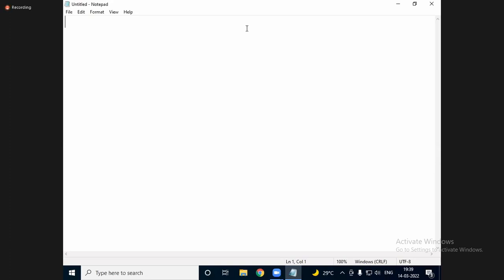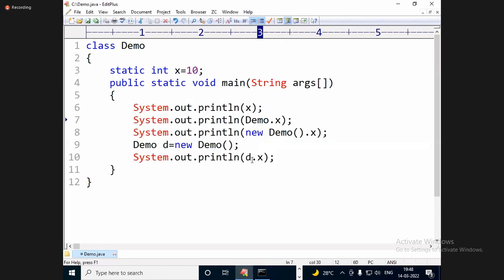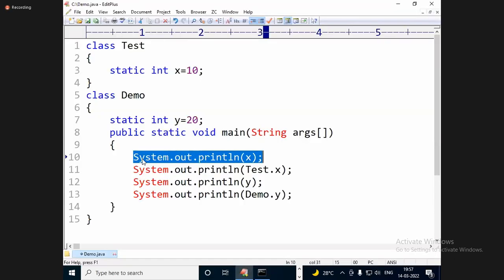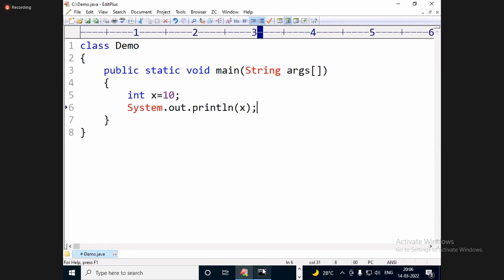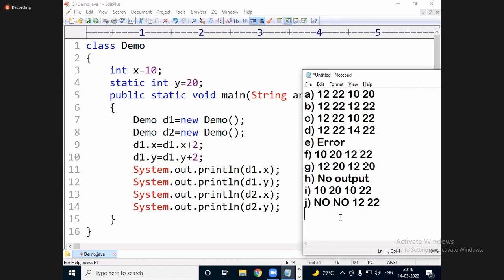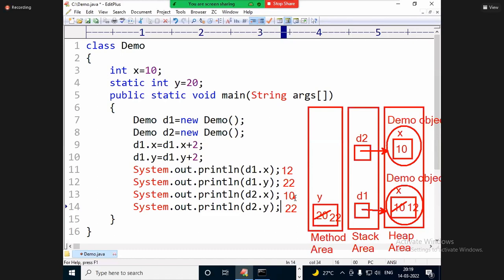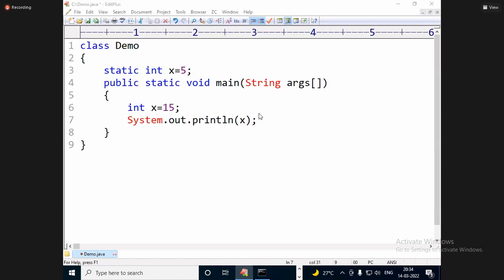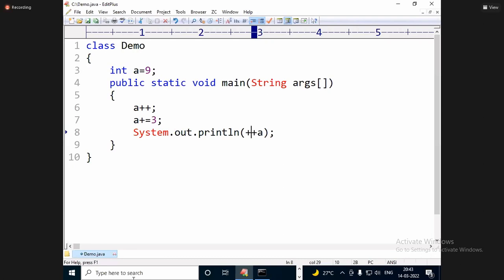20 Day Ways to Access Variables | Core java